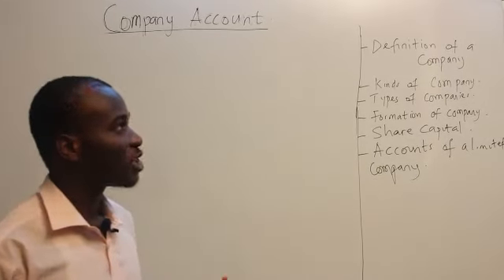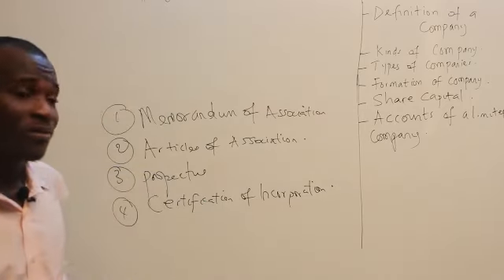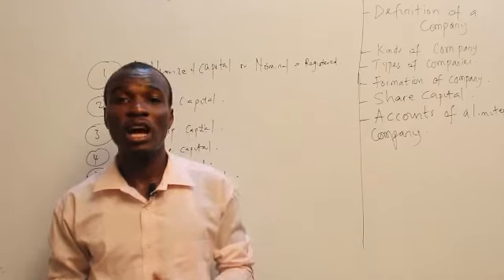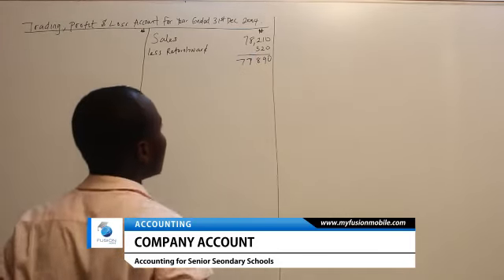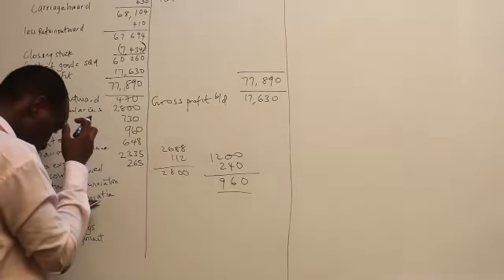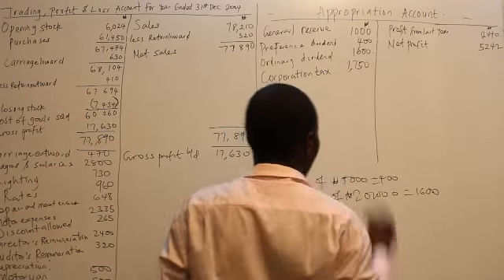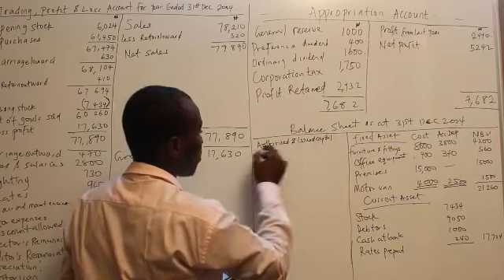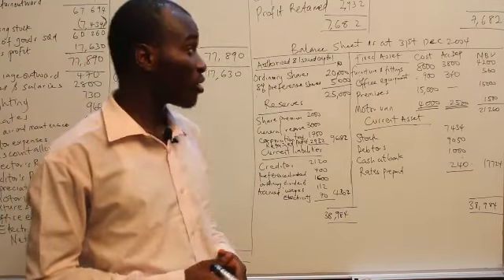Company accounts (SS 3, JAMB Tutorial, WAEC, NECO, Post-UTME, NABTEB)